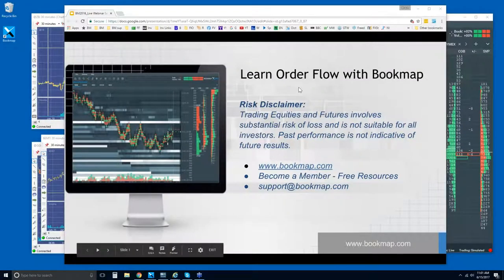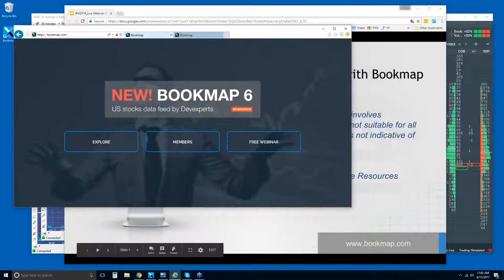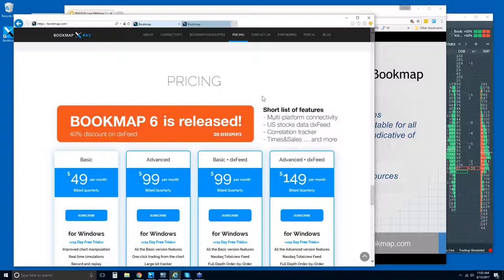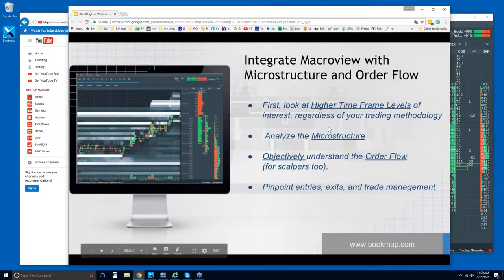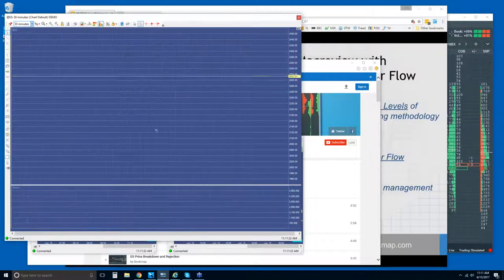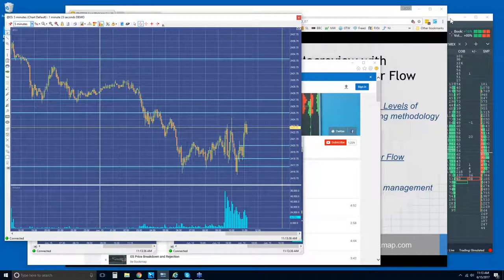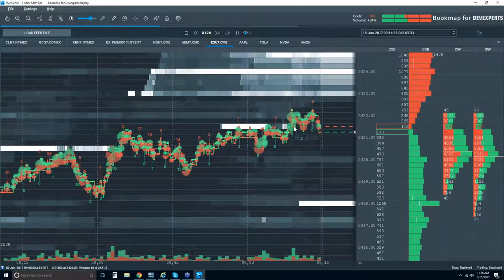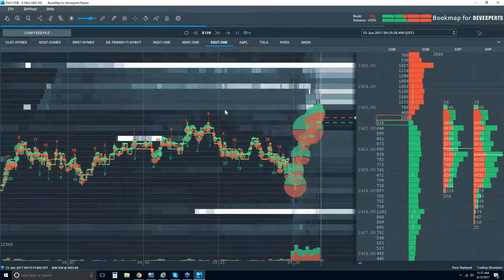2017-06-15 Bookmap Live Order Flow Webinar